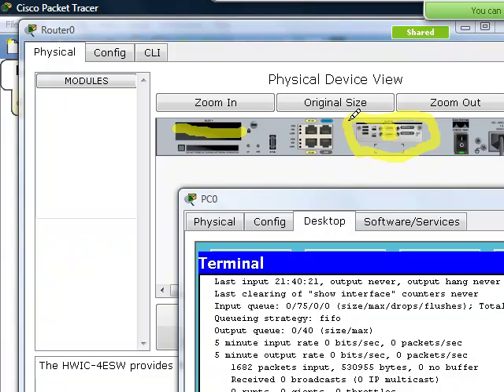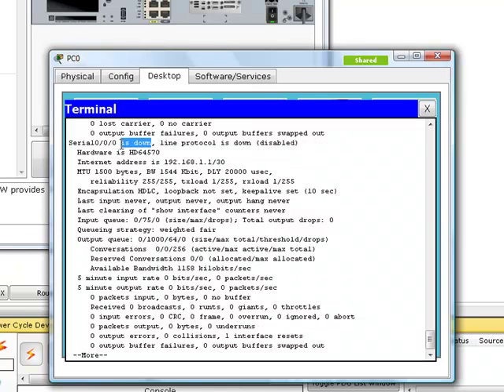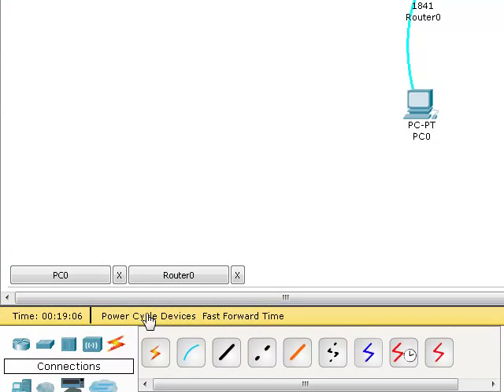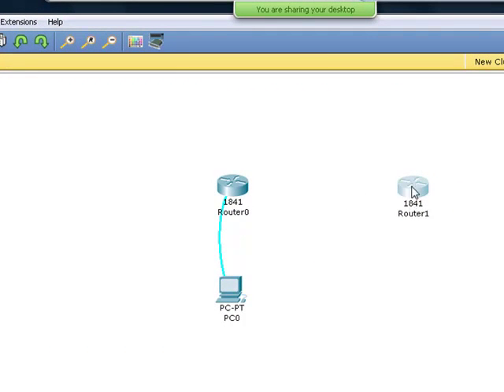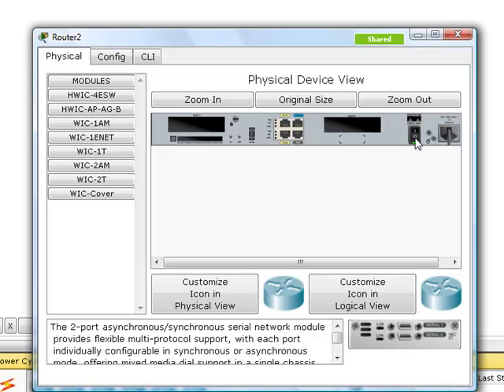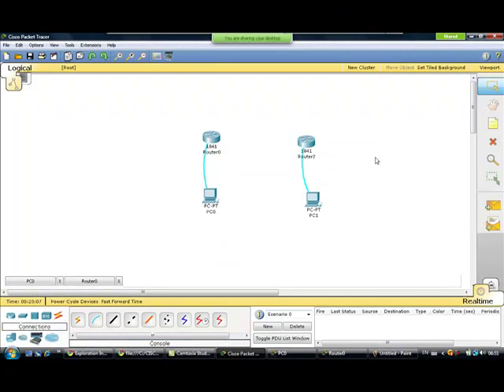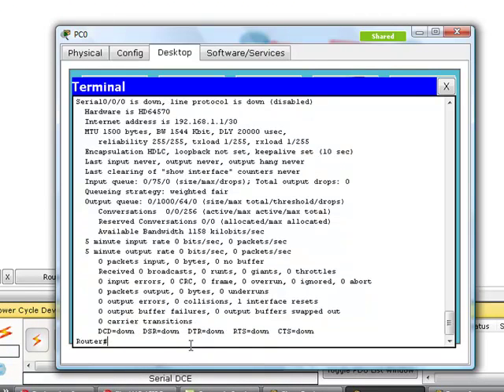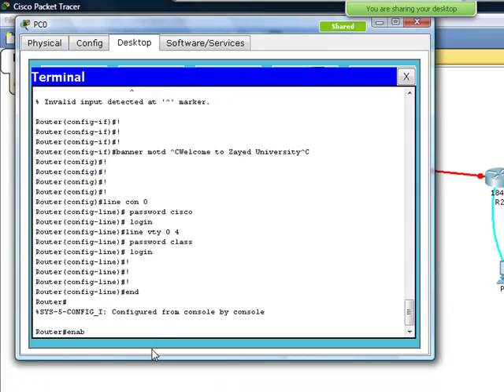CCNA1Chp11- part4.mp4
Learning Objectives